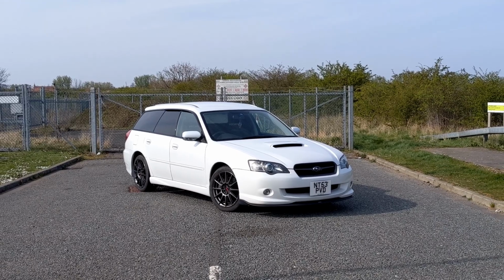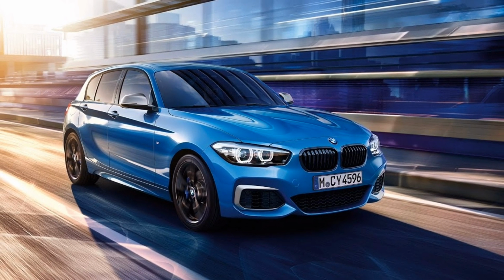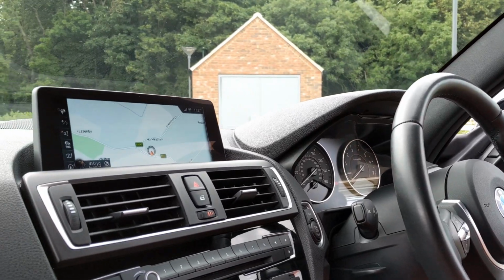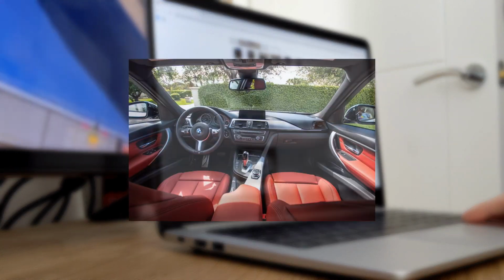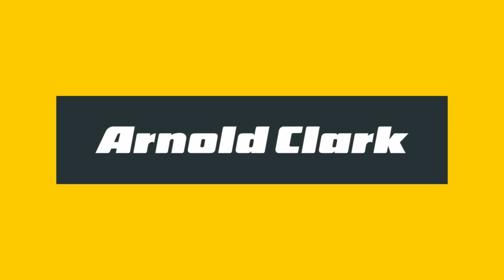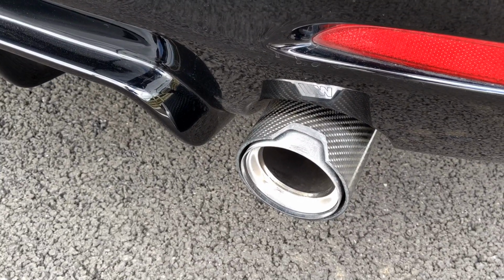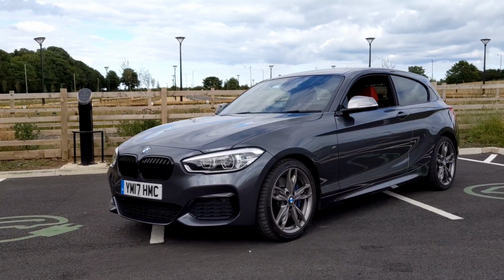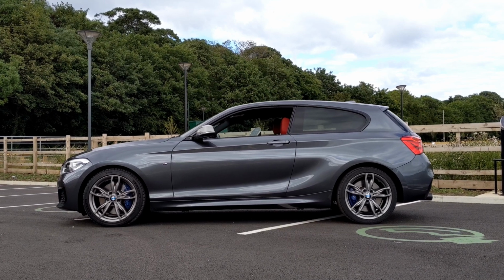I finally bought a BMW M140i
Just a quick tour of my new toy! There are plenty of things I want to do with this car - mods, trackdays, road trips etc...